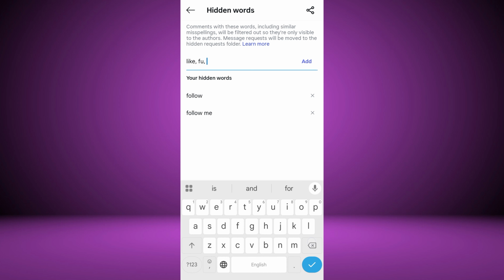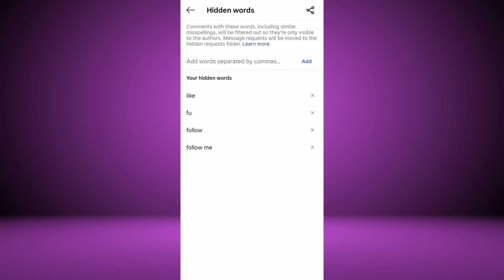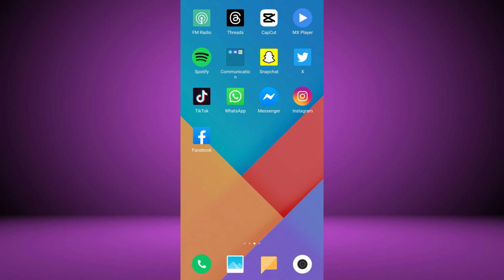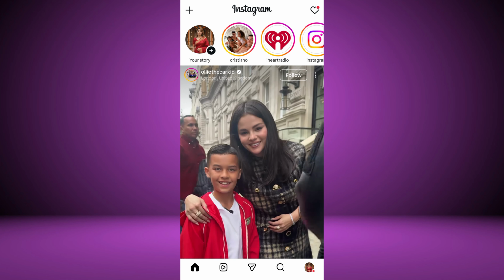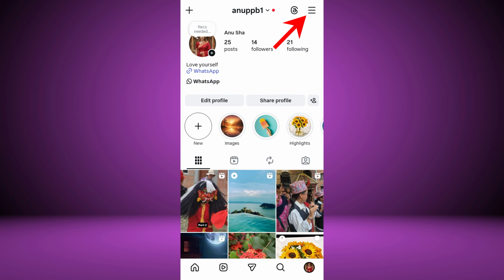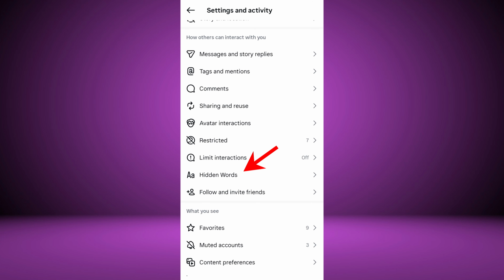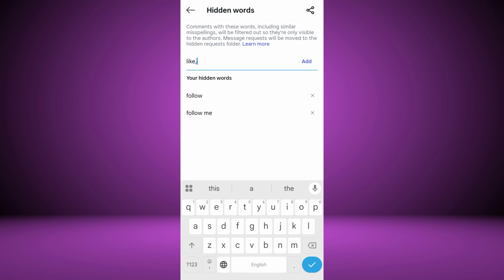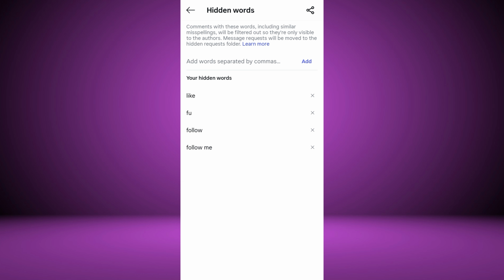how to hide offensive comments on Instagram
Do you want to hide offensive comments on Instagram? You can hide specific words on Instagram with just a few simple steps.

Hiding offensive comments on Instagram is a moderation feature that allows users to automatically or manually limit the visibility of harmful, abusive, or inappropriate comments on their posts.

Instead of deleting content or blocking people outright, Instagram gives you tools to filter what appears publicly under your posts.

The main reason people use this feature is to protect themselves and their audience from harassment, hate speech, spam, and bullying.

Offensive comments can damage mental well-being, discourage healthy conversation, and create a toxic environment—especially for creators, public figures, and businesses with large or diverse audiences.

🔶STEPS🔶
To hide offensive comments on Instagram,
1. Open the Instagram app on your mobile device.
2. Go to your profile page by tapping on your profile picture.
3. Tap the three horizontal lines menu in the top right.
4. Scroll down and tap on Hidden Words.
5. Again, a new screen will open.
6. To hide offensive words in comments, add any words, emojis, or phrases in the box, separated by commas.
7. Once added, tap on Add.

Now, Instagram will automatically hide comments containing offensive terms or your custom keywords.

- - - - - - - Similar videos:- - - - - - - - -

This Video Includes:
○remove offensive comments on instagram
○block offensive words on instagram